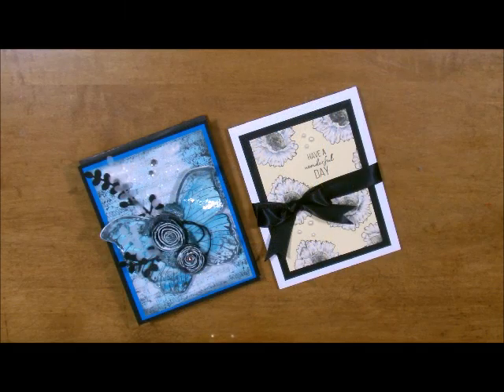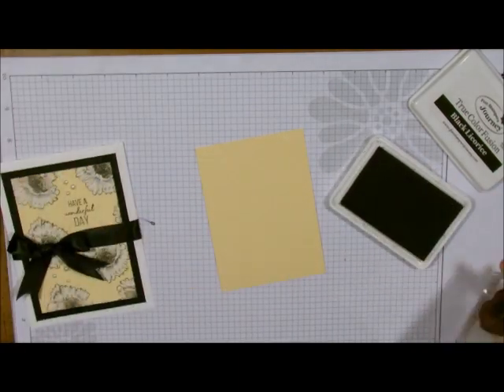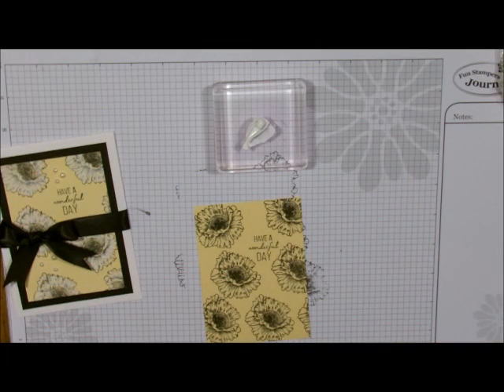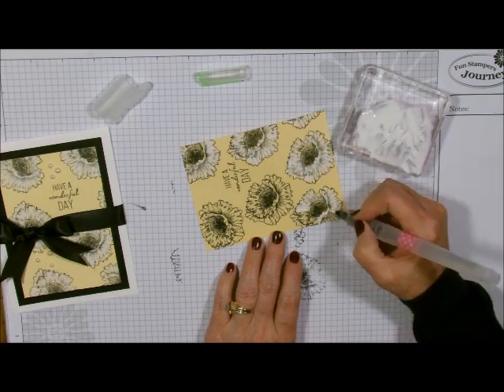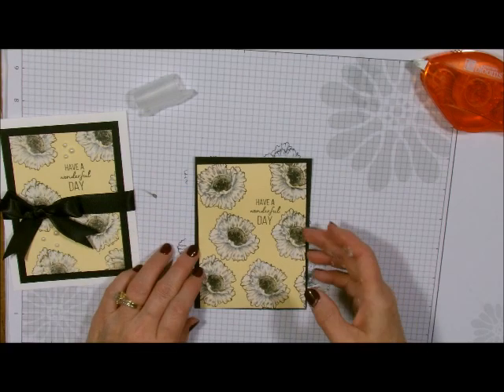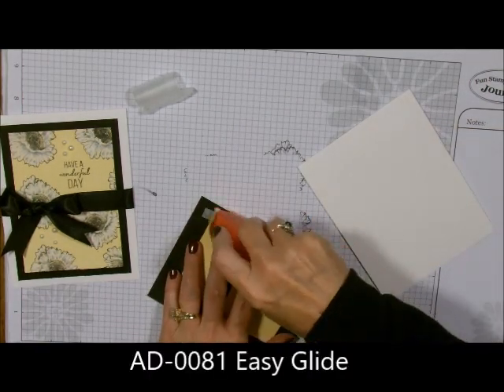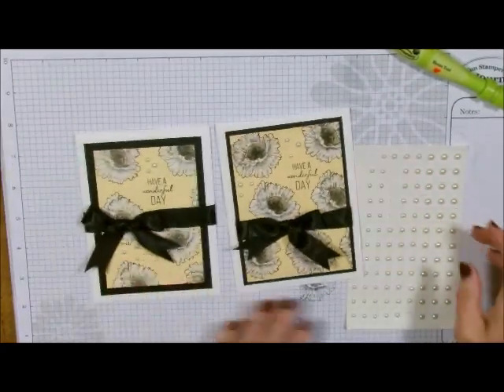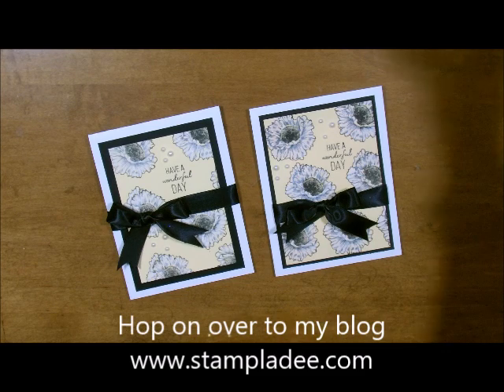Working with Gesso as a Coloring Medium with Deb Valder